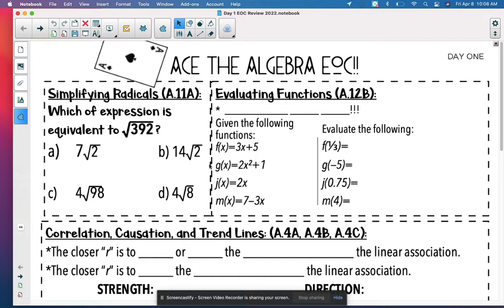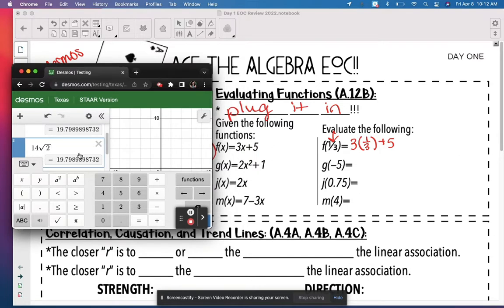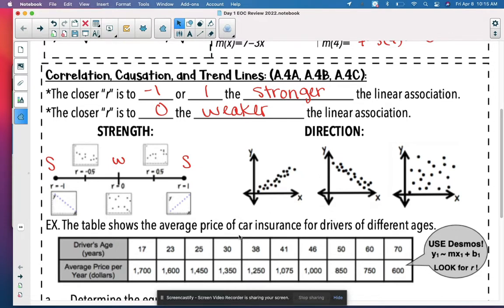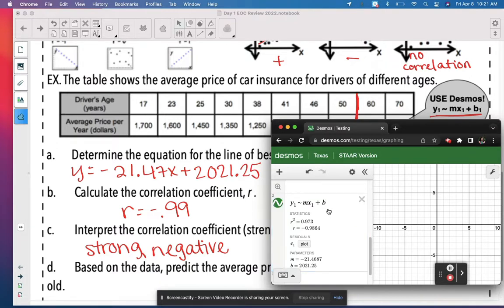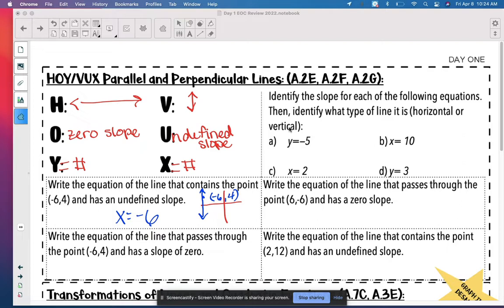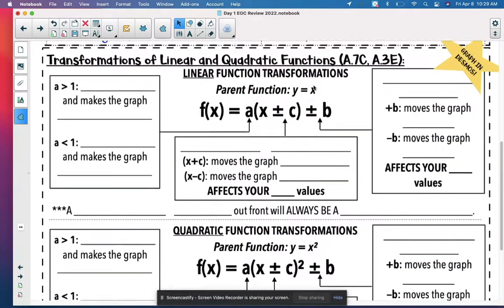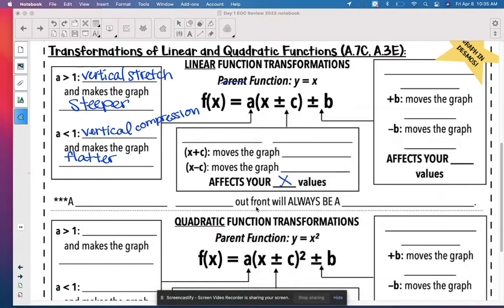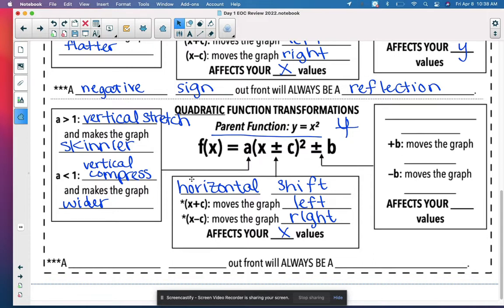21-22 EOC Prep Day 1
21-22 STAAR Review Day 1